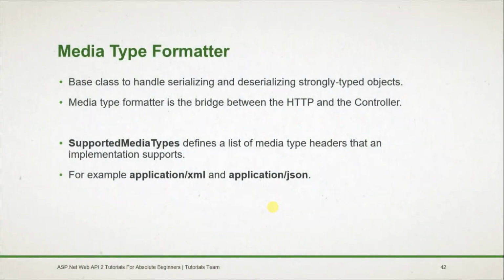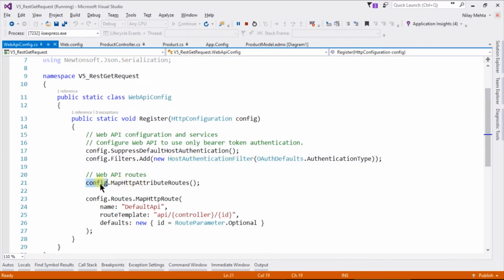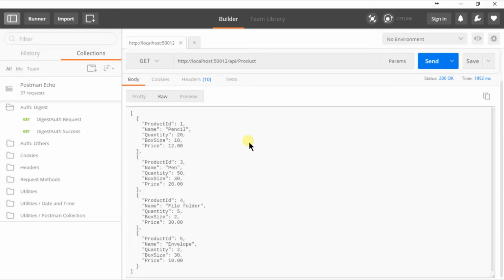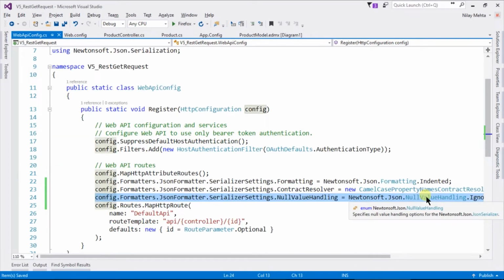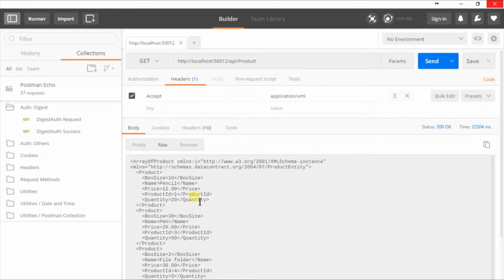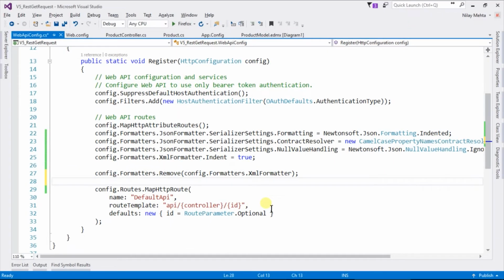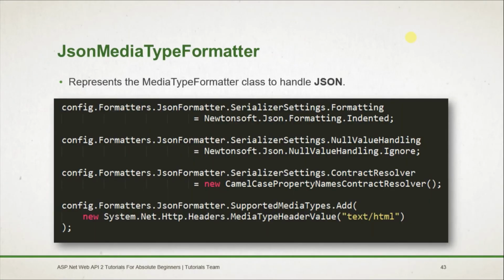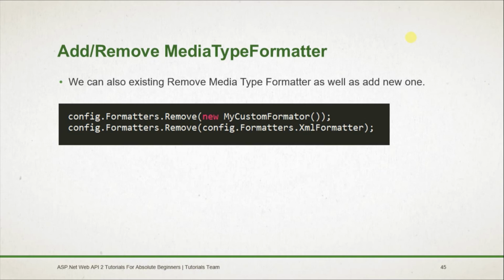Media Type Formatters | Part - 11 | Learn ASP.Net Web API 2 for Absolute Beginner